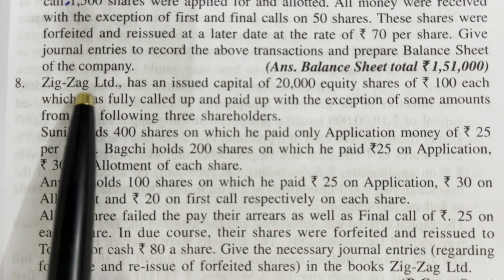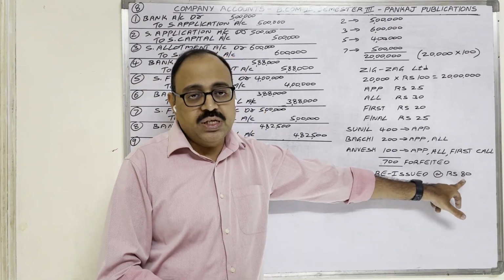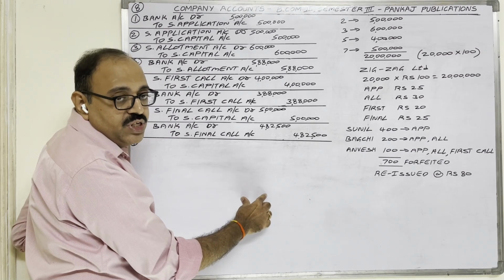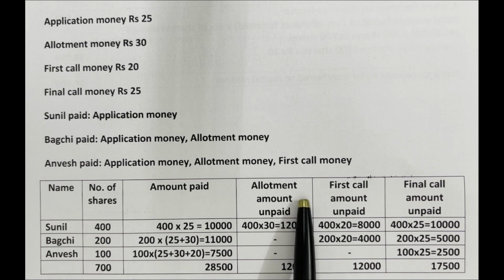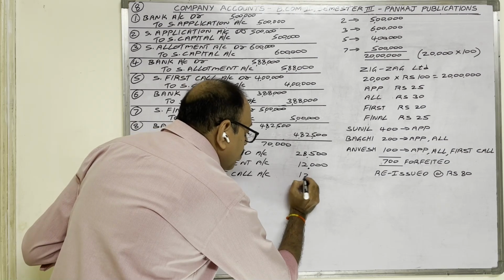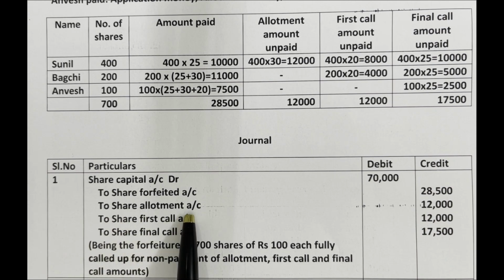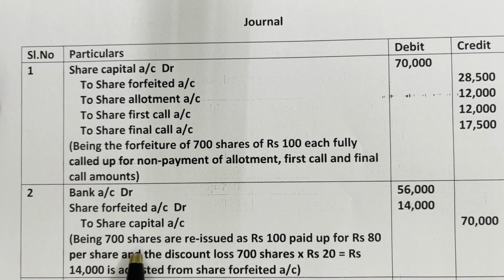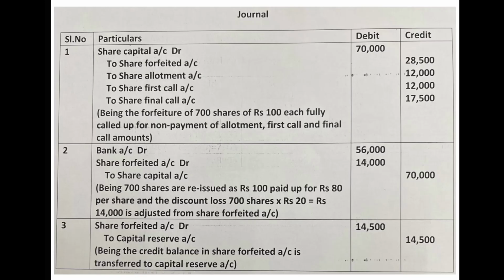Advanced Accounting || Company Accounts || Issue of shares || Problem No 8 || Made Easy